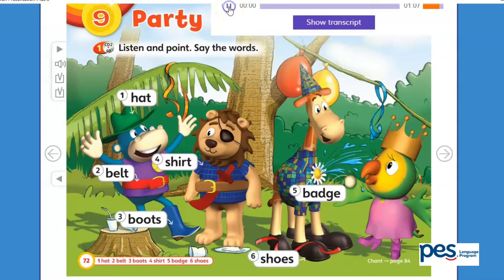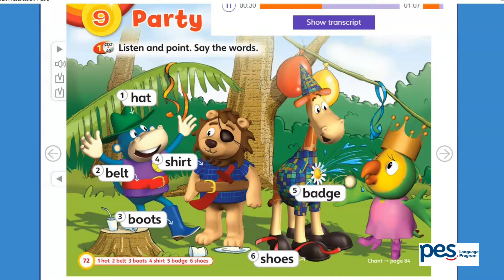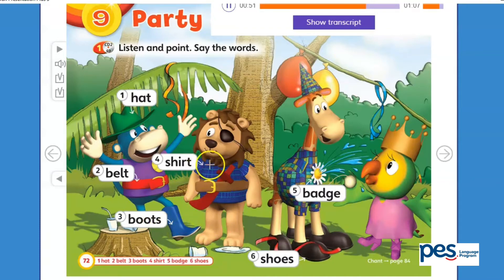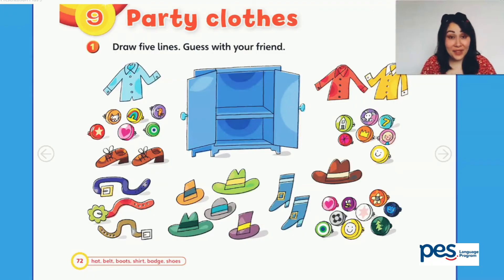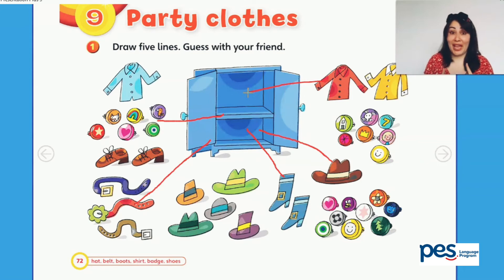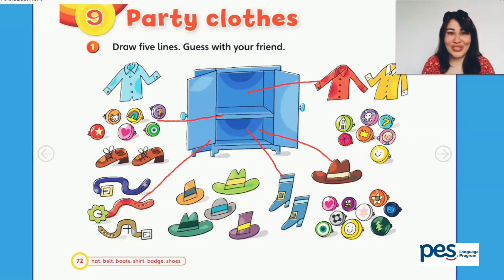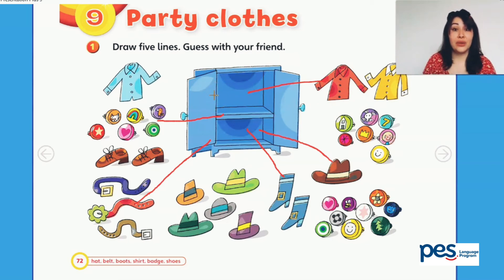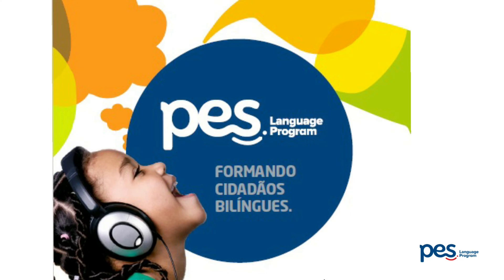KT1VL - Unit 9 - Part -1